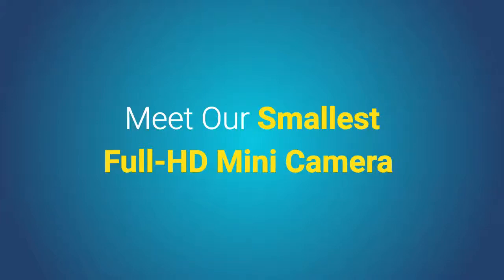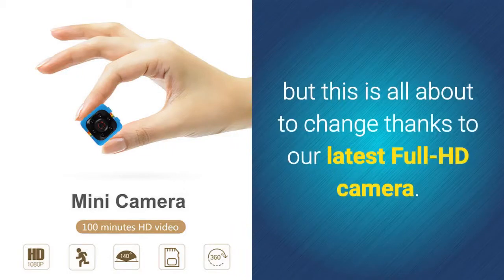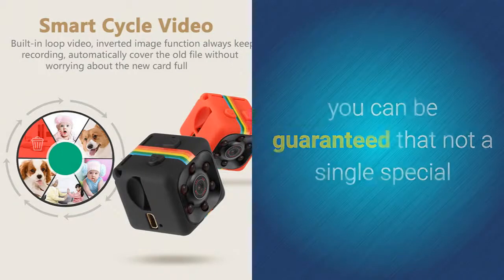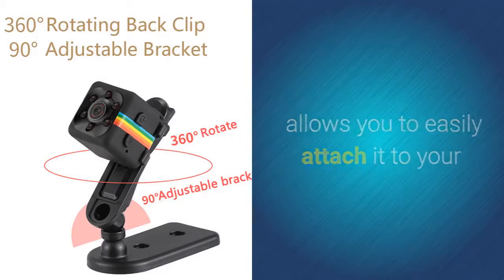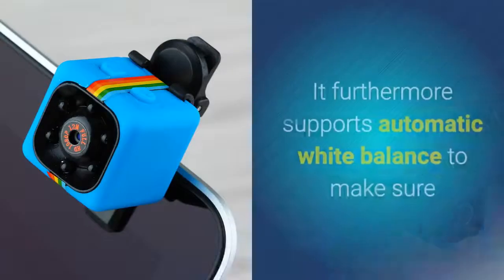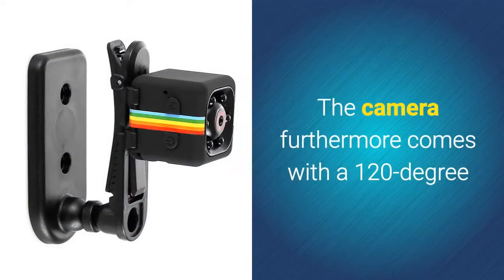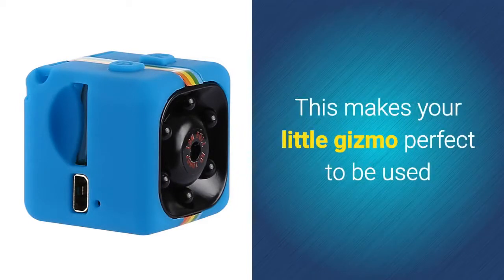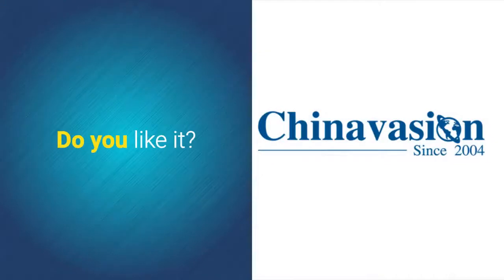Meet Our Smallest Full HD Mini Camera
Full-HD cameras come in all sorts and sizes. Ranging from advanced NVR kits to awesome sports action cameras, these gizmos truly can be called multi-functional. Most IP cameras are, however, relatively large in size and whereas sports action cameras are relatively small, they still can not be called miniature. Finding a real mini camera might be hard but this is all about to change thanks to our latest Full-HD camera. Below, we’ll briefly walk you through the basic specs of this amazing little gizmo.